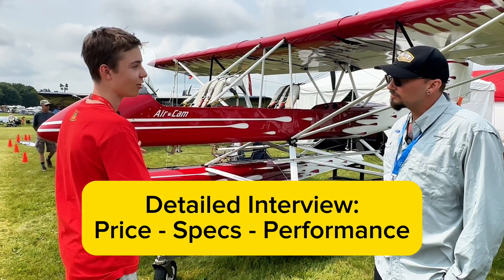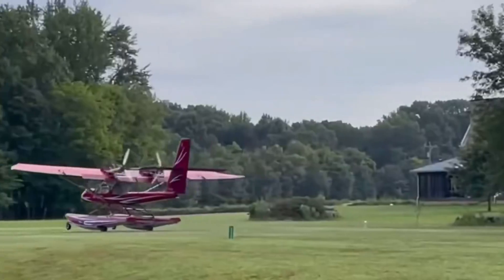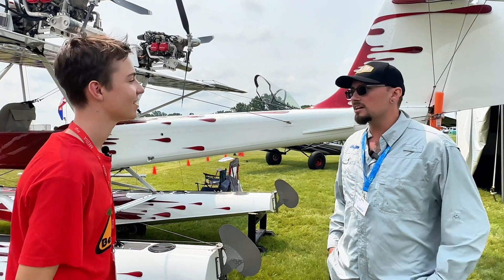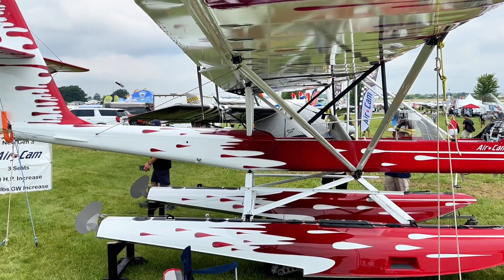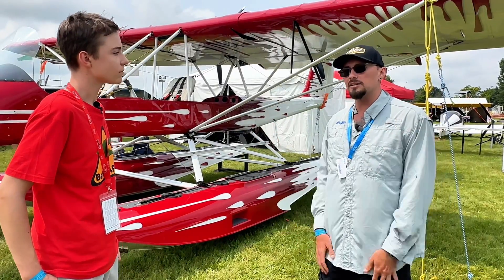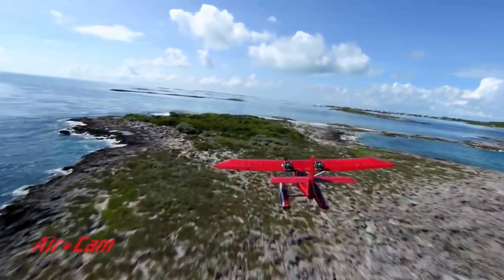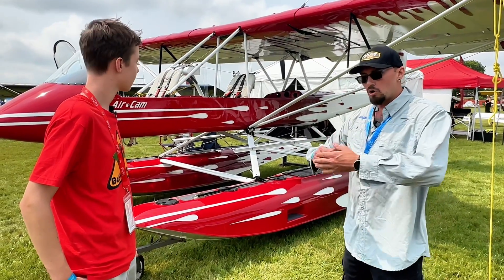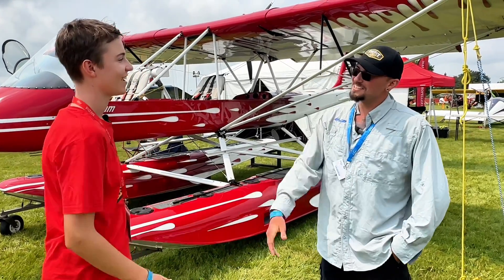Air Cam Twin-Engine Floatplane. Safest Floatplane.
Interview at Oshkosh about the Air Cam Gen 2, a unique twin-engine floatplane designed for safety, affordability, and unmatched versatility. Originally created for National Geographic, this model has evolved into a reliable, lightweight aircraft perfect for adventurous flyers. With dual Rotax 912 engines, it provides a fail-safe flying experience by taking off at full weight even on one engine, allowing for worry-free low-altitude flights over varied terrain.

Key features include:

 • Engine Power: Dual 115-horsepower Rotax engines with independent fuel systems for heightened safety.
 • Speed & Range: Cruise at up to 110 mph with options for slow flights; eight hours of flight time at 55 mph using only 3.5–4 gallons/hour.
 • Build Options: Fast-build kits available, saving up to 800 hours of assembly.
 • Capacity: Now upgraded to seat three, with 900 pounds of useful load.

Perfect for thrill-seekers or serious aviators, the Air Cam offers unmatched performance in the twin-engine market. Starting at $150,000, this floatplane kit provides all components except avionic